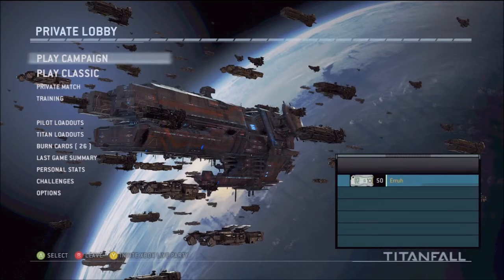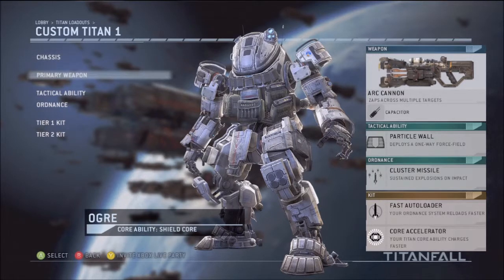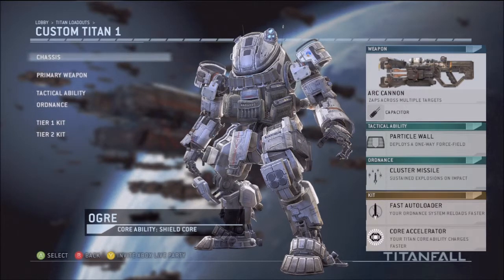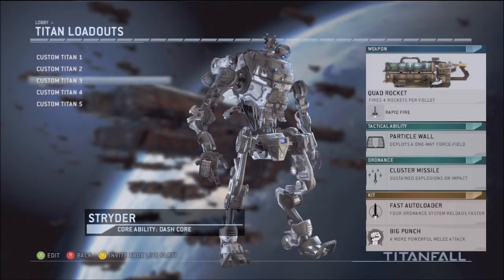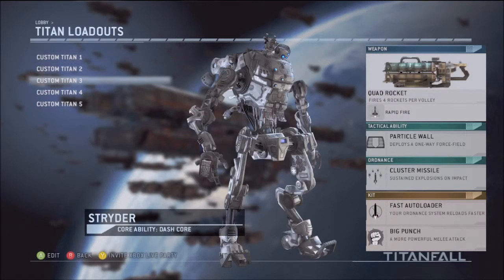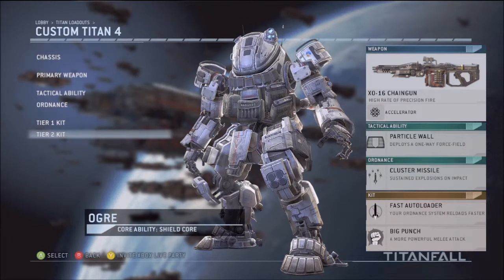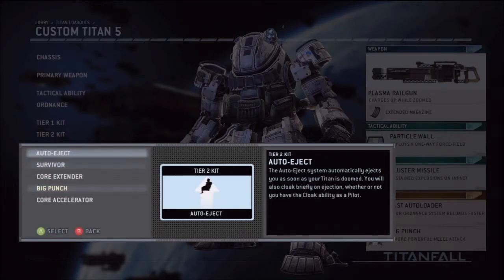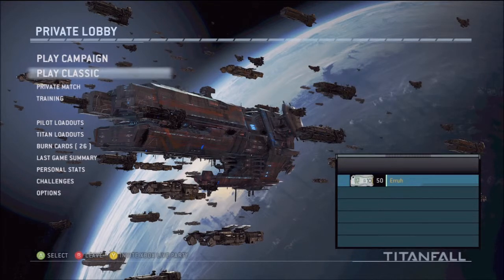Titanfall - Best Titan Loadouts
This is my personal opinion on the best titan guns and titan loadouts. I really hope you guys enjoy this loadout video and these loadouts are good for you!